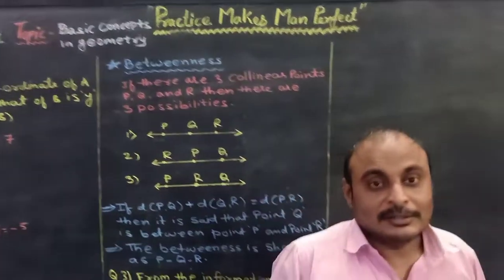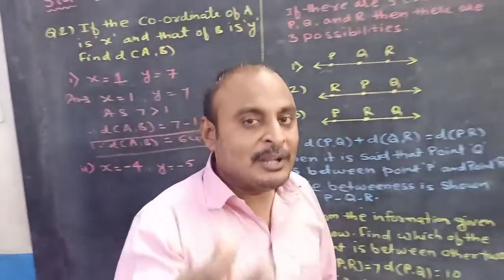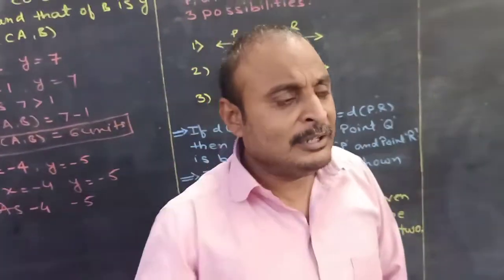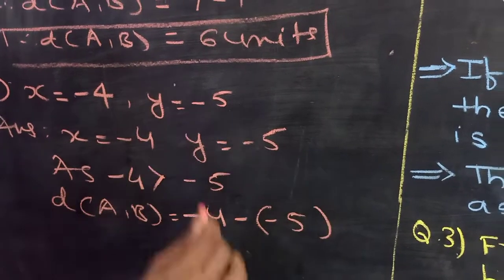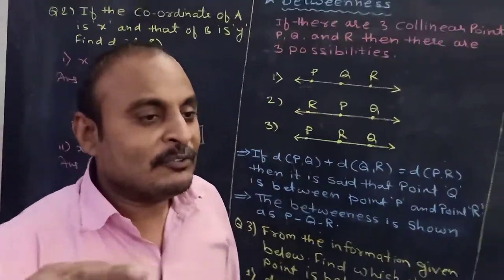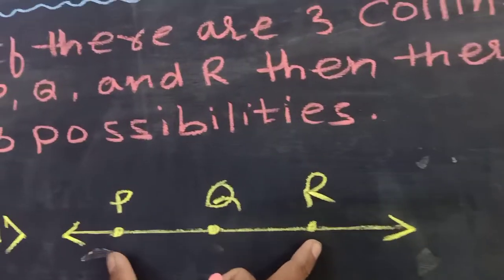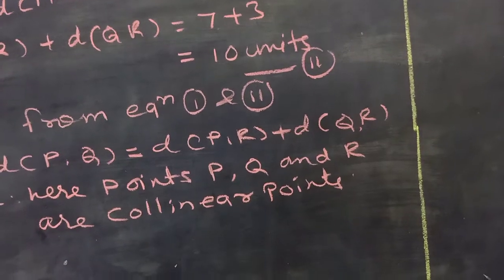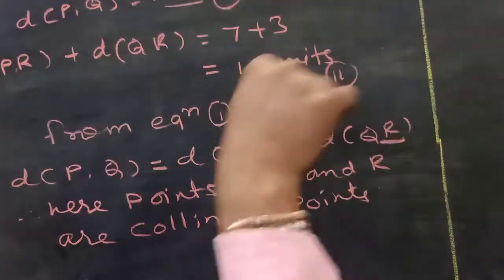STD : 9th, Maths (Geometry), Chapter -1, Basic concepts on Geometry, Part - 3,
Practice set 1.1 has been solved by Shri Raju Bhagat Sir.